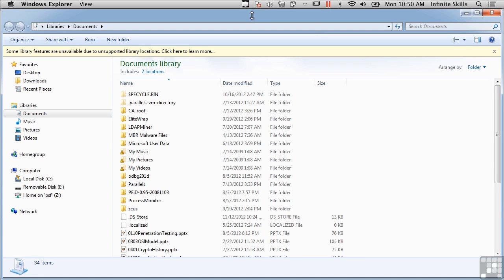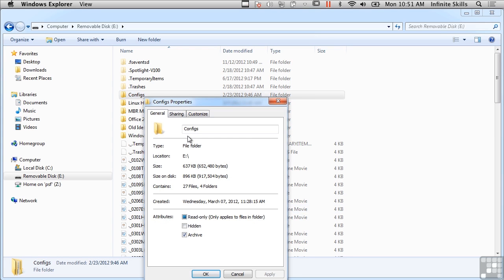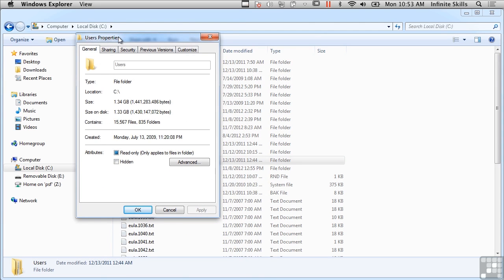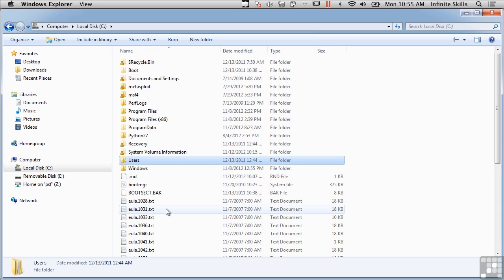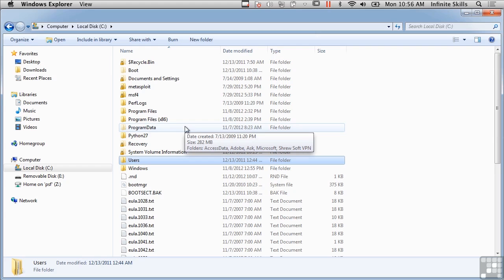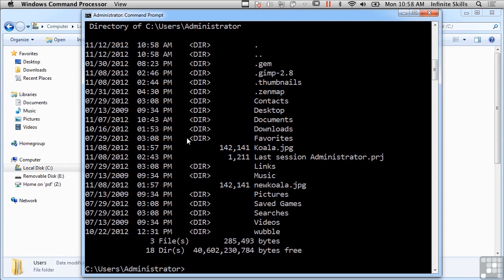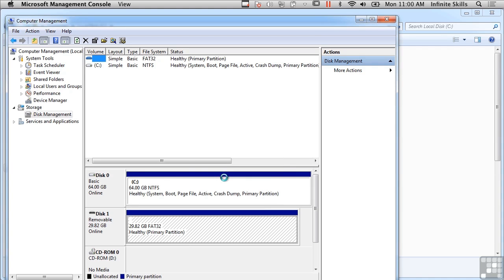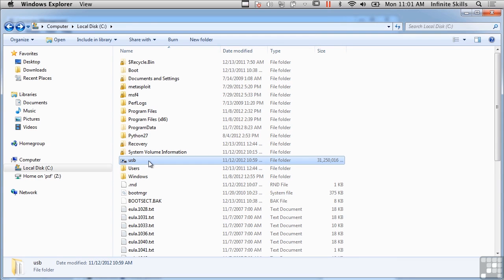Learning Computer Forensics Tutorial | File Systems: Windows-Based